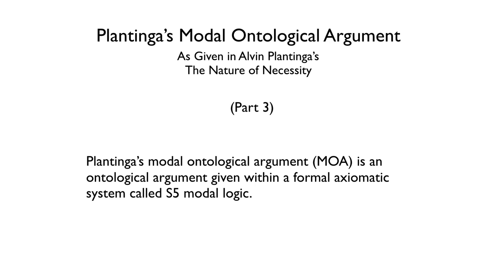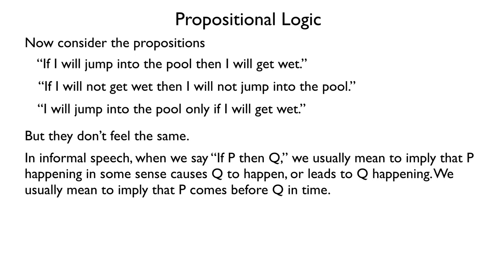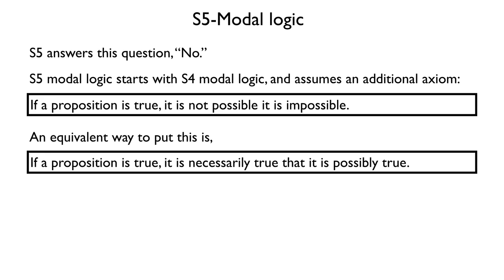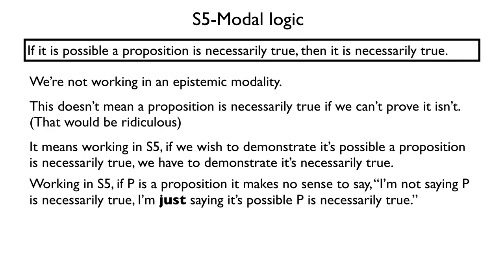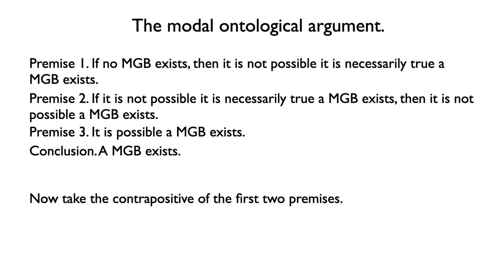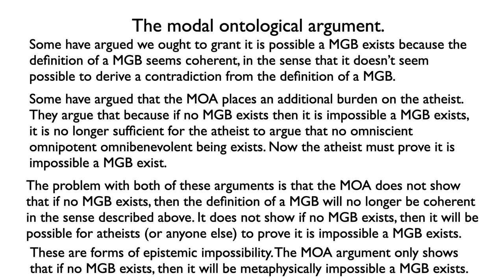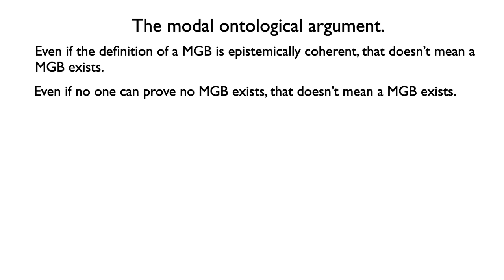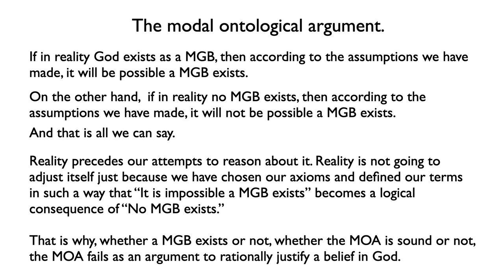Plantinga's Modal Ontological Argument, Part 3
This is a new version of part 3 of my video series on the MOA. Until 19:24 is identical to the old video. After that I've redone the material.

The video refers to a proof the continuum hypothesis is independent of the other axioms of set theory that takes advantage of the S4 axiom system. The argument can be found in Smullyan and Fitting's "Set Theory and the Continuum Problem."